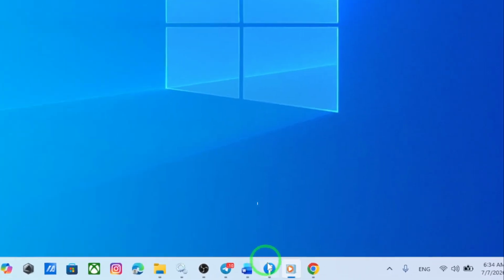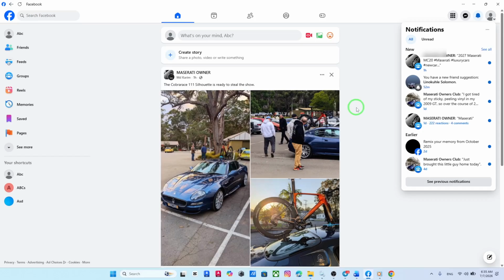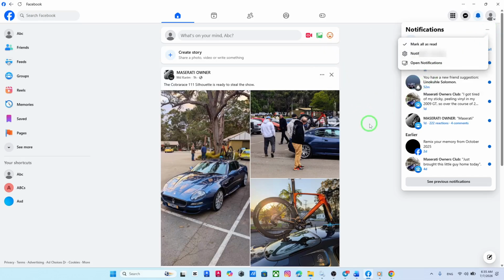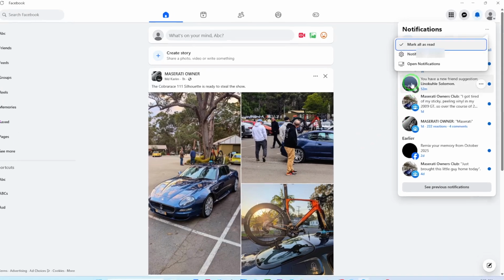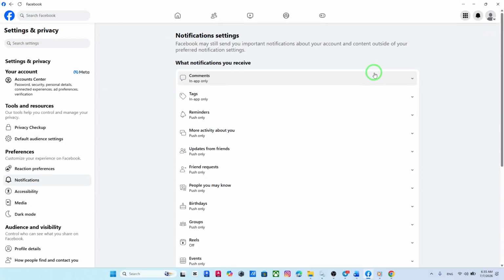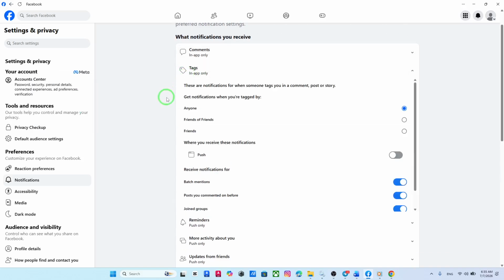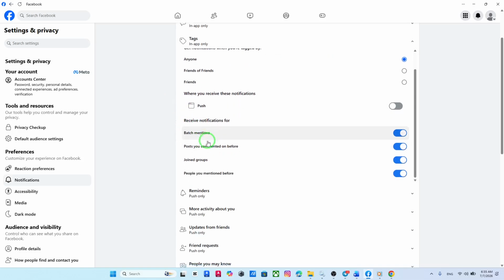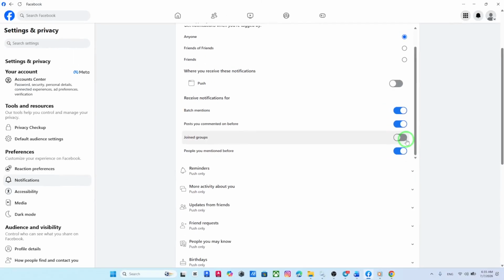How To Disable Sound For Joined Groups Notification On Facebook App On PC (New Update)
Learn how to disable sound for joined groups notifications on the Facebook app on PC with the latest update. This guide helps you manage notification settings and stop unwanted alert sounds for a better browsing experience.

Follow these simple steps to turn off joined group notification sounds quickly and easily.

1. Open Facebook app

2. Click on Notifications icon at the top right corner

3. Click on the three dots

4. Then Notifications settings

5. Scroll down to Tags

6. Disable Joined Groups-

Chapters:
00:00 Intro
00:12 Soultion
01:05 Outro